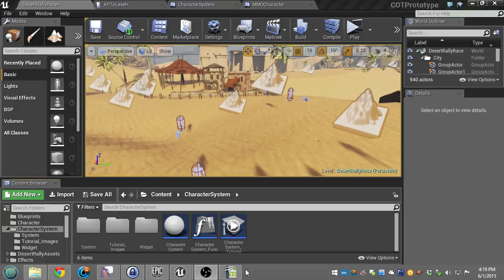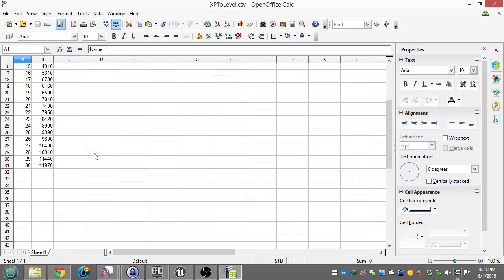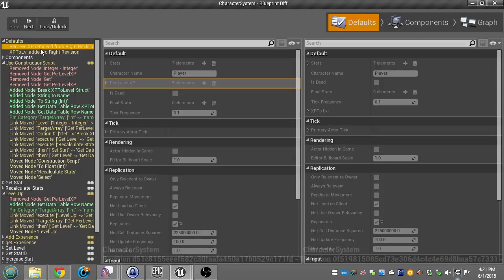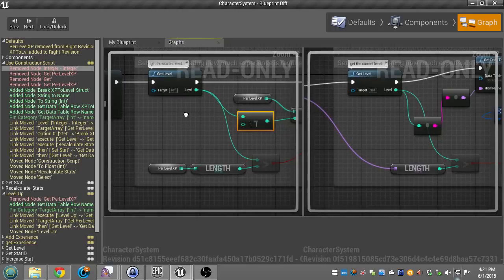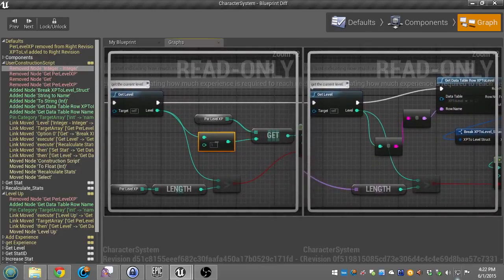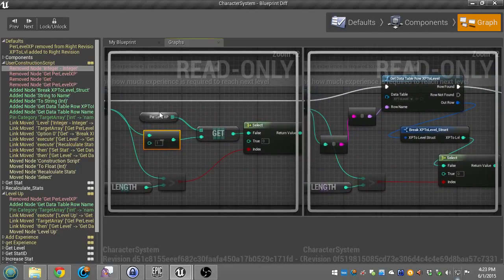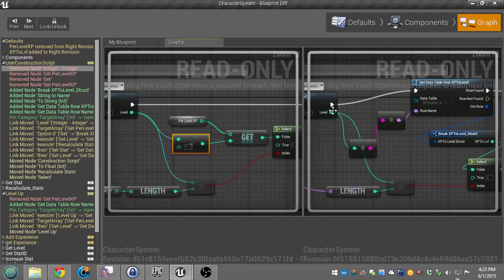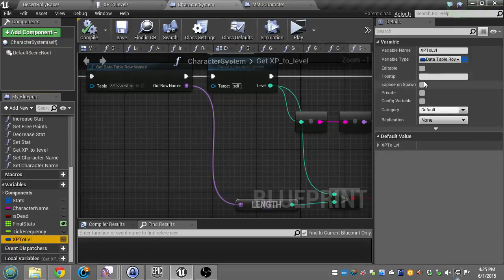AngelWolf VideoLog 06 01 2015